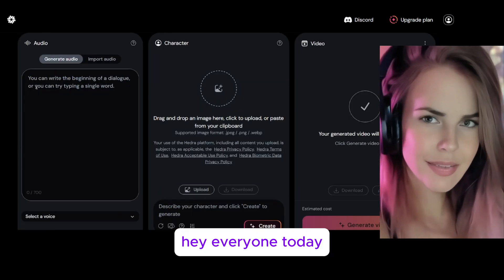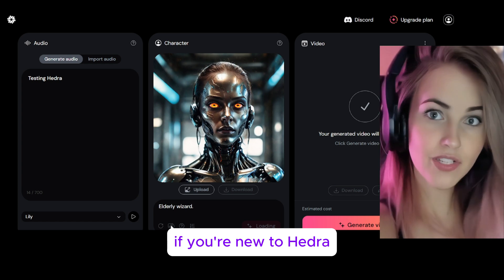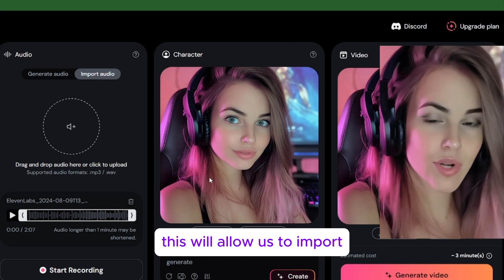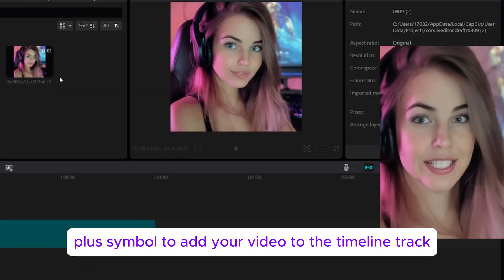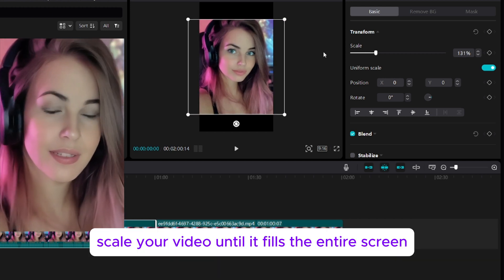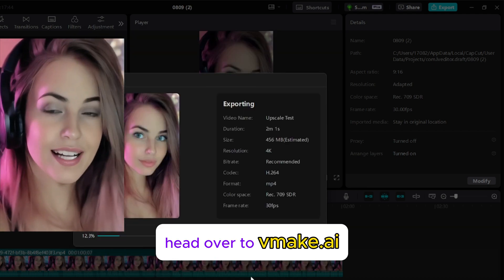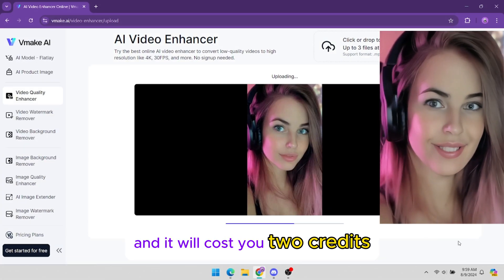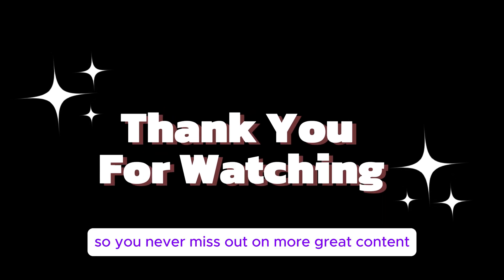How to Upscale Your AI-Generated Videos to 4K Quality: Step-by-Step Tutorial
In this tutorial, I’ll walk you through the process of upscaling a video created using Hedra AI to 4K quality. From creating your initial video to enhancing its resolution using tools like CapCut and vmake.ai, I’ve got you covered with easy-to-follow steps. Whether you're a content creator looking to improve your video quality or just curious about AI-driven video upscaling, this guide is perfect for you.

Create Your Video: Learn how to generate a video using Hedra AI.
Save & Open: Save your video and open it in CapCut.
Start a New Project: Begin a new project in CapCut and import your Hedra AI video.
Adjust the Aspect Ratio: Set the video ratio to 9:16 for optimal vertical viewing.
Scale the Video: Resize your video to fill the entire screen.
Export in 4K: Export your video in the highest resolution (4K) for the best quality.
Use VMake.ai: Enhance your video’s quality further with vmake.ai’s Video Quality Enhancer.
Final Product: Get your upscaled, high-quality video ready to share!